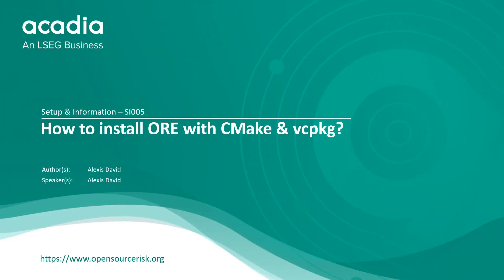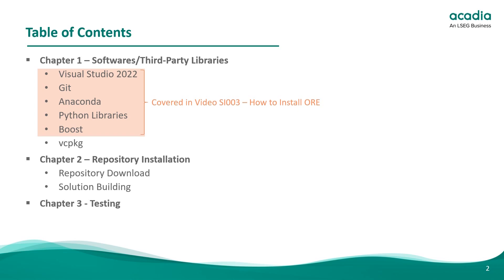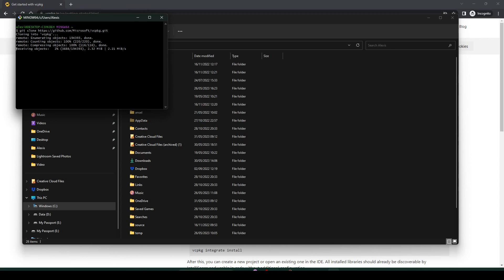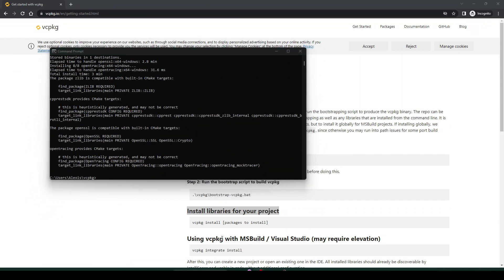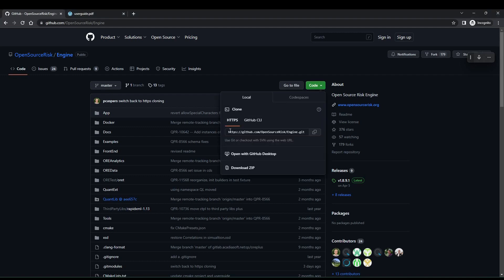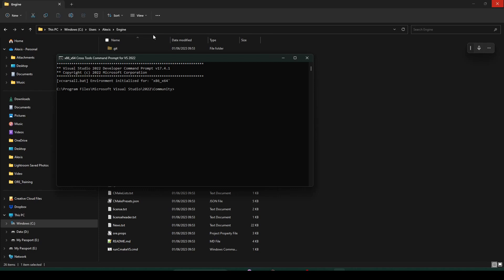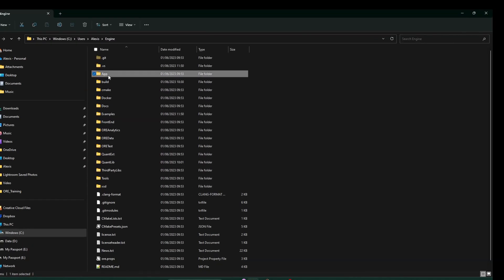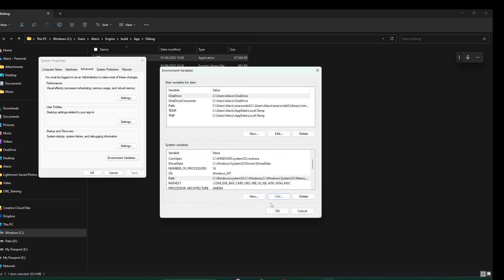How to install Open-Source Risk Engine (Newer Version)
🎬 In this video, we explain *how to install and test Open source Risk Engine (ORE) in Visual Studio 2022* using the package manager vcpkg and CMake as a way to build the library.
This video is intended as a continuation of the previous installation video uploaded in April-2023 called "SI003 - How to Install ORE" (see link below ▼).

We will provide you with step-by-step instructions on:
➭ 00:00 Introduction
➭ 02:11 Chapter 1 - How to download, install & configure vcpkg
➭ 05:10 Chapter 2 - How to download & build ORE with CMake in VS with the "Open/Folder" option
➭ 10:05 Chapter 3 - How to run one of ORE examples

Before you start watching this video, make sure you have installed the following Software/Libraries (see the first installation video for instructions):
- Git
- Boost

Our aim is to make this installation as seamless and stress-free as possible, ensuring that you have all the necessary resources to get started so you focus on discovering the vast potential of ORE.

_Reference: SI004_
_Category: Setup & Information_
_Complexity: Beginner_

_Author(s): Alexis David_
_Speaker(s): Alexis David_
_Editor(s): Alexis David_

*Prerequisite(s):*
- SI003 - How to Install ORE (older version) :